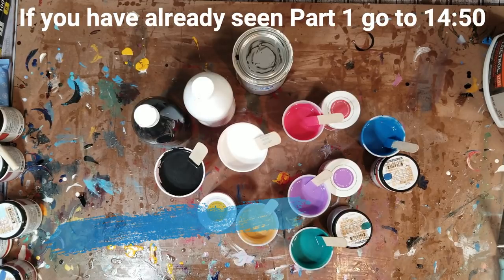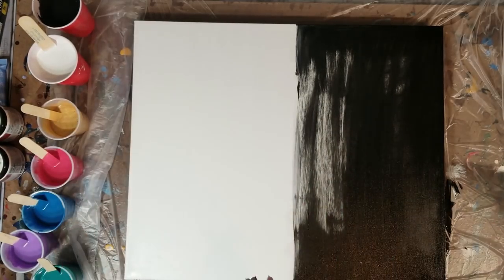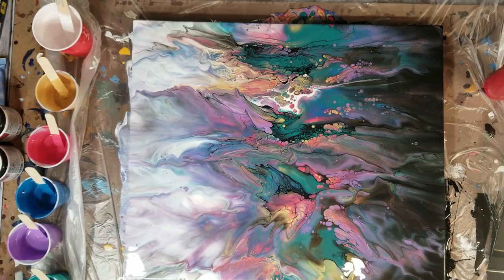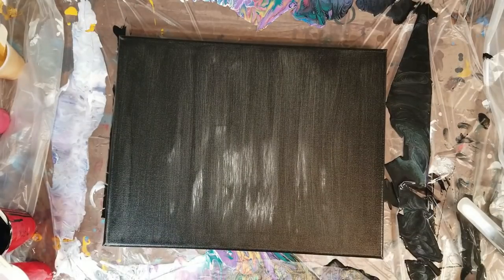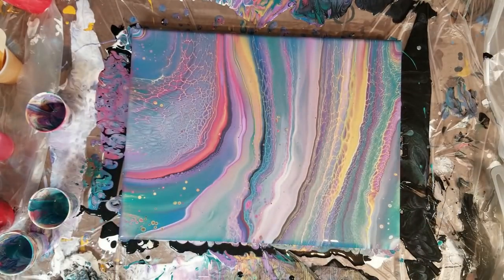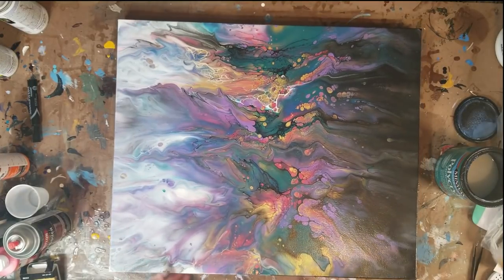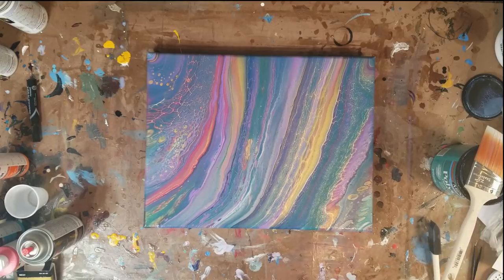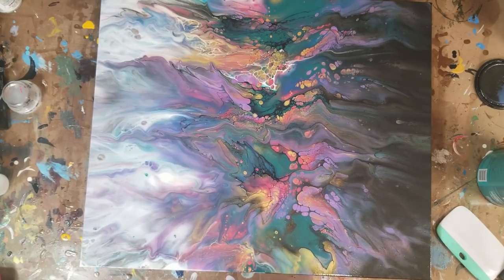Split Dutch Pour and Dirty flip cup.. Making of Strength of Faith and Reflection Part 1 & 2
Prints and other items from some of my paintings are available at the below links. I will update the links when items from this painting are available. Happy Shopping.

20x24 and 14x18 Stretched Canvas

DecoArt Americana- Snow Titanium White
DecoArt Outdoor Living- Pansy, Garden Party, Iron Gate
Behr- Verdant Forest, Blue Edge
Artist Loft- Flow acrylic black and white

Minwax Polycrylic

guided_by_faith_designs

My Studio was provided by Lone Star Structures in Temple, Texas. Check out lonestarstructures.com